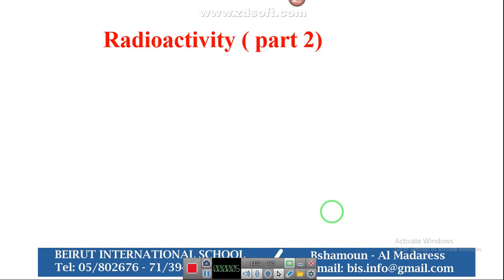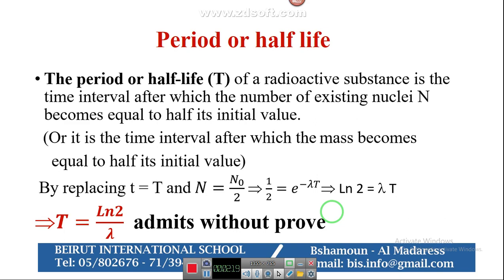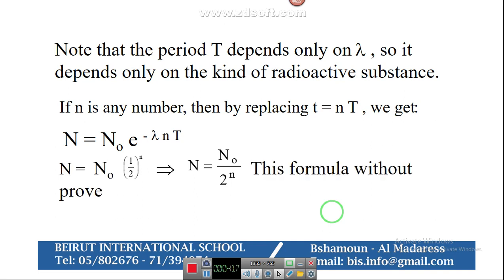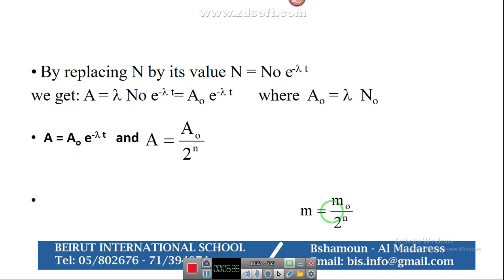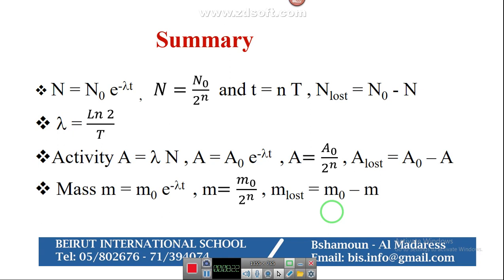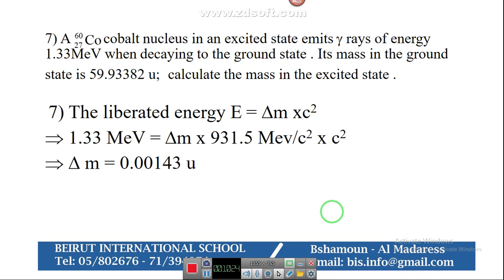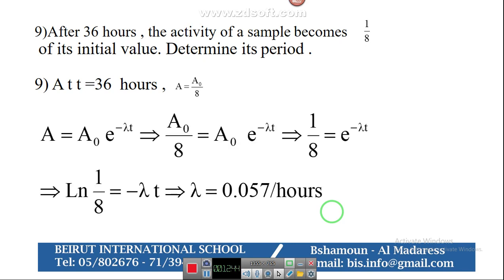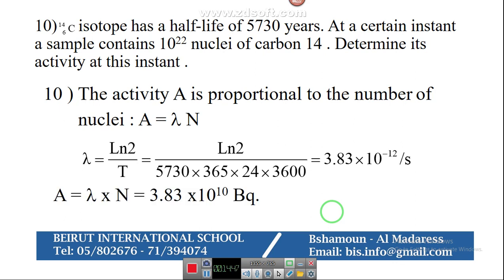Beirut International School G12 LS - Physics - video 8 radioactivity 2